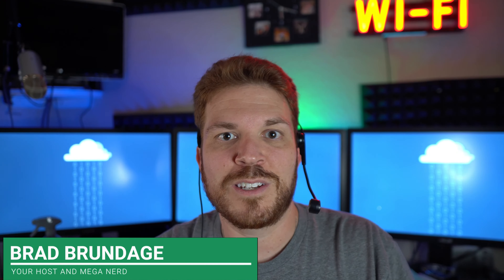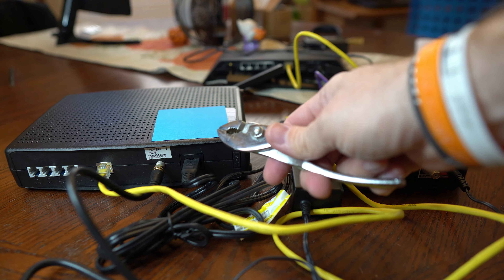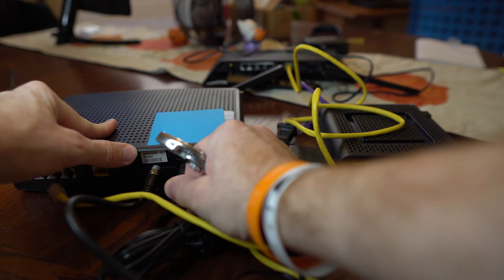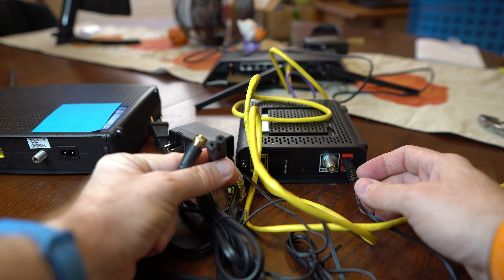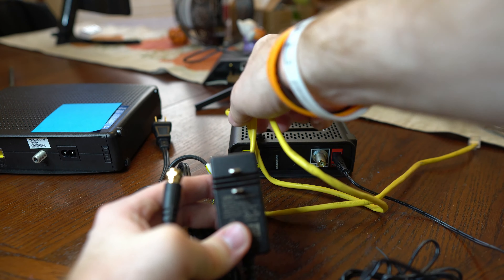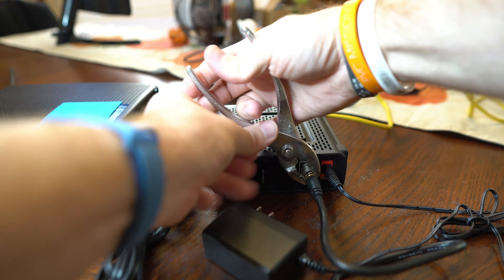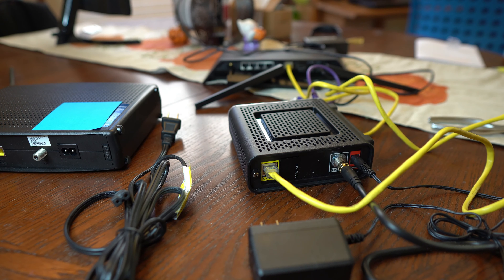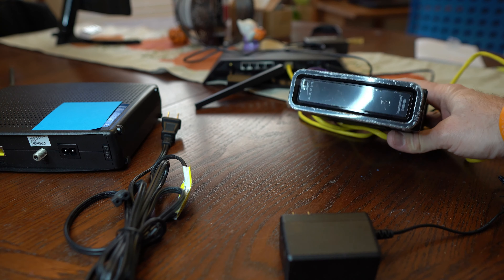how to replace your modem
Need a new modem?
👉 Amazon Affilliate links:
Latest Modems
SB8200:
NETGEAR Nighthawk Cable Modem CM1200:
Arris Surfboard S34 (2.5GbE port):

So your old modem died or is slow so you bought a new one this shows how to replace your modem and it's a relatively simple process that you may need a wrench for but it's simple on how to replace your modem by watching this video. There's many reasons on why you would want to upgrade your modem such as for faster speeds especially during COVID as more people are online at home all day which can affect available speeds where you live. Simply upgrading from a DOCSIS 2.0 or DOCSIS 3.0 up to the latest DOCSIS 3.1 modem can make a major difference to your Internet speeds and or reliability depending on your carrier and how much strain they have on your particular node. Either way it's an easy setup that most anyone can easily do to upgrade their modem or replace their modem for better performance.

My Gear that I use:
CAMERA’s
Sony A6500
Sigma 16mm f/1.4
Sony ZV-1
Sony ZV-1 wide angle Ulanzi lens
Panasonic GH5
Panasonic G85
Panasonic MFT 12-35 f/2.8 lens

MICROPHONES
rode wireless go 2
rode VideoMicro
purple panda microphone
Blue Yeti WOW edition

LIGHTS
Logitech Litra Glow Premium LED Streaming Light
Ulanzi RGB Video Light
pixel liber rgb light
Philips hue

0:00 - Beginning of how to replace your modem
0:25 - Before getting started on how to replace your modem
1:02 - loosening the coax on the old modem
1:16 - Checking the power connections on both modems (BE SURE TO USE WHAT IT CAME WITH)
2:06 - Connecting the new cable modem